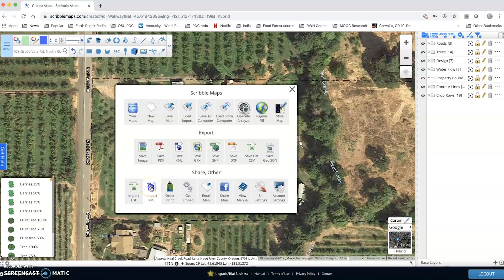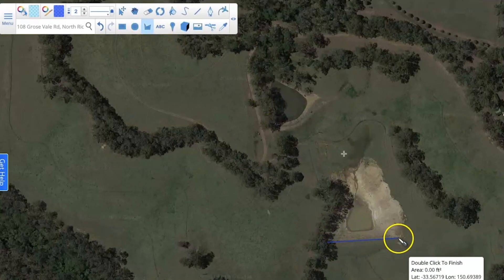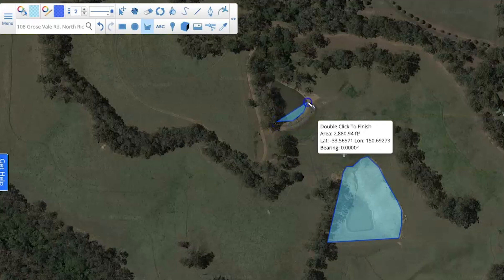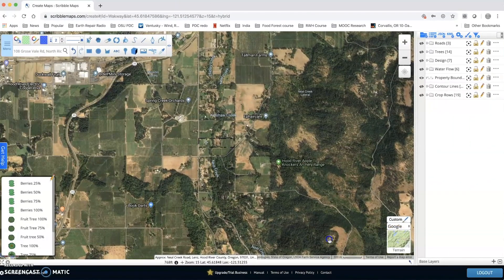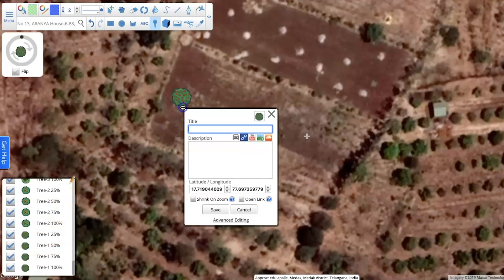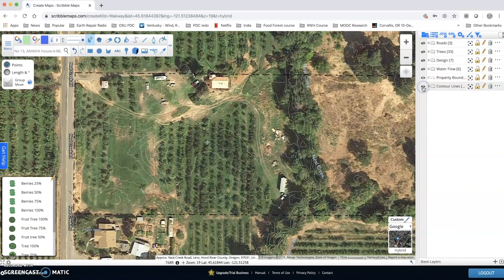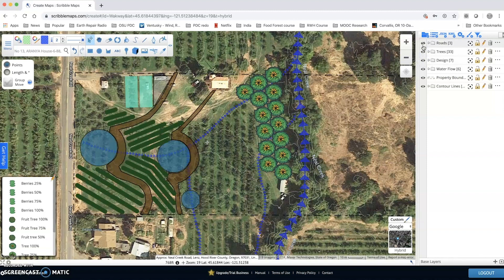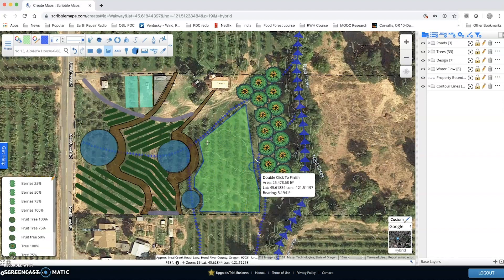My favorite FREE online mapping tool!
This is my product review of Scribble Maps, the free online mapping tool.

Check out the video to see why I like this tool so much for Permaculture analysis and design!

for the free version.